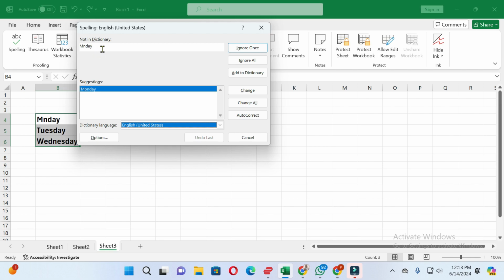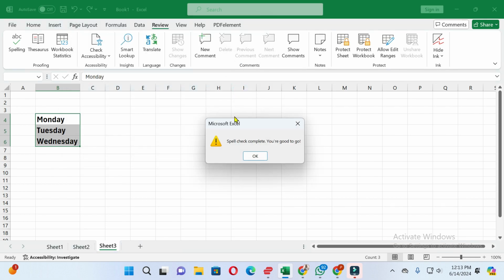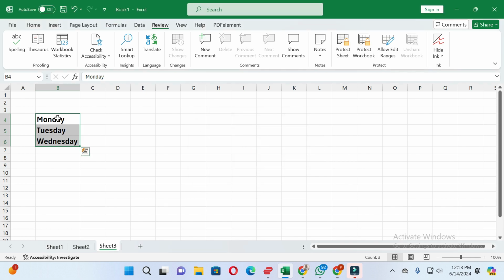how to check spelling and correct automatically in excel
Learn how to correct spelling in Excel effortlessly with this comprehensive tutorial. Discover how to spell check in Excel, use the built-in spelling checker, and ensure accurate text with auto spell check functionalities. This Excel tutorial covers everything from checking spelling in a worksheet to correcting spellings instantly. Whether you're new to Microsoft Excel or looking to enhance your Excel skills, these tips and tricks for Excel spell check will streamline your workflow and improve accuracy in your spreadsheets. Master the art of spellcheck in Excel today and boost your productivity with these essential Excel tricks.

Following queries has been resolved in this video:
how to correct spelling in excel
how to spell check in excel
spelling check in excel
spelling checker in excel
check spelling in excel
excel spell check
spellcheck in excel
do spellcheck in excel
auto spell check in excel
how to do spell check in excel
spell check in excel
excel spelling check
check spelling in a excel worksheet
correct spellings in excel
how to check spelling in excel
excel tutorial
spell check
ms excel
excel tricks
excel tips and tricks
excel tips
microsoft excel